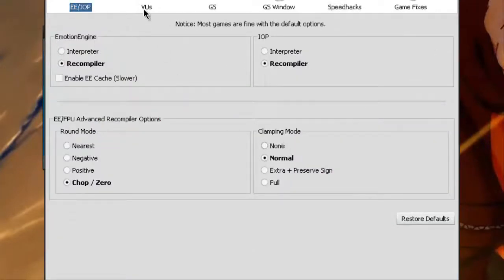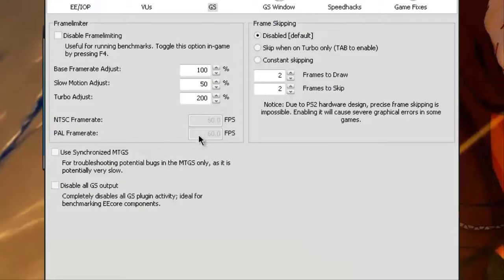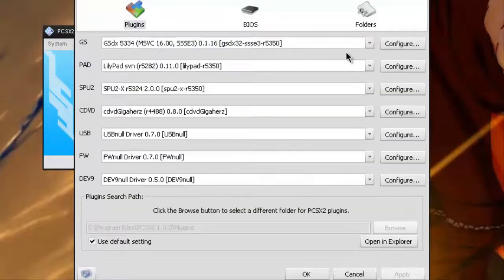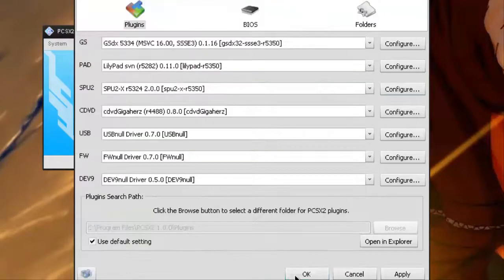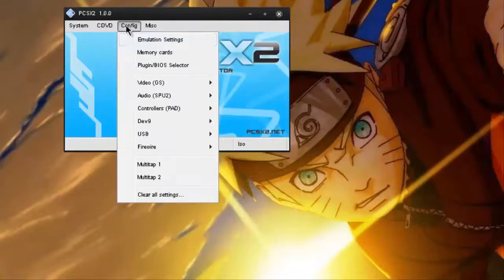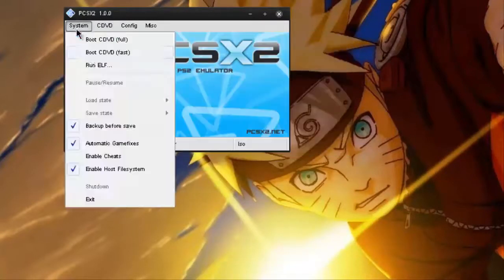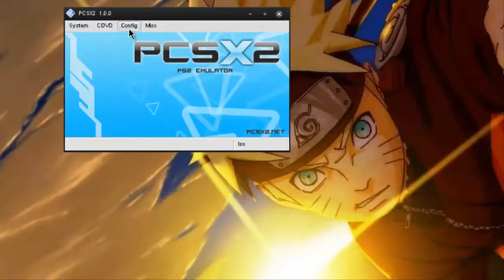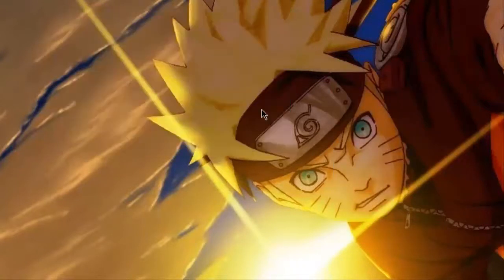PCSX2 1.0.0 (r5350) Best Configuration [REMAKE+Commentary]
Will this Configuration work? Probably not! hahaha XD

In this video i explain the difference between my earlier two videos.

If this Configuration didn't work for you guys, I'm really sorry.
BUT if this works, THE HELL!!! XDDD oh, and sorry for the *sniff* thing haha! :D